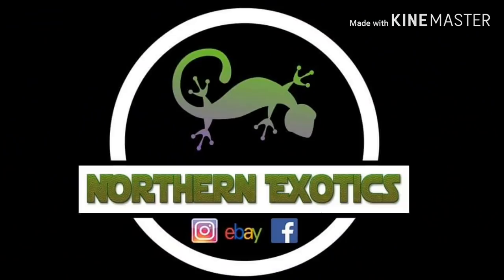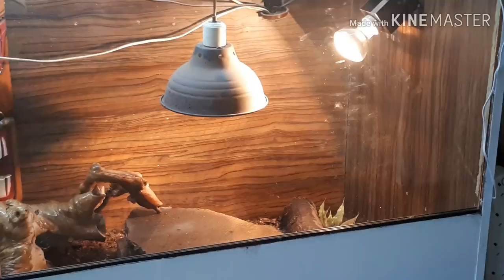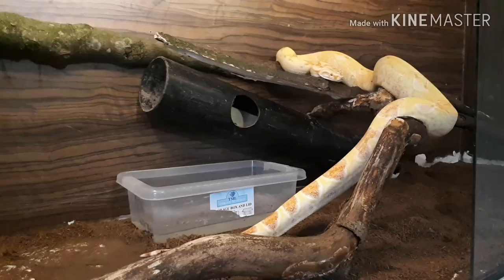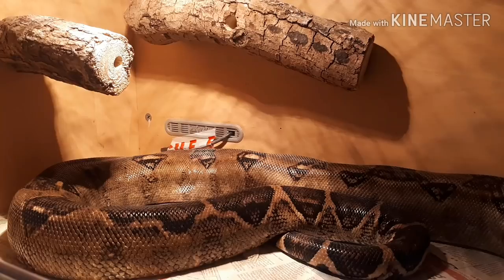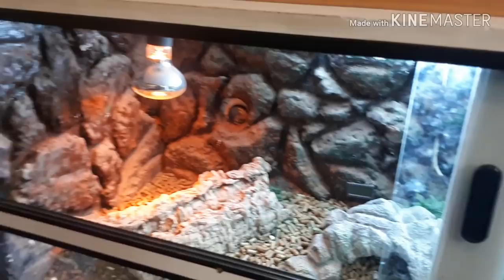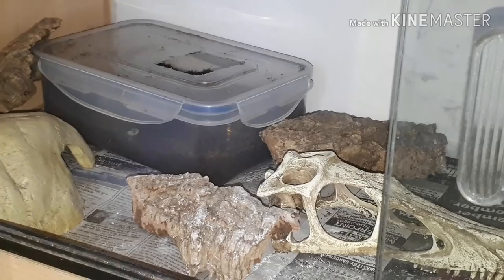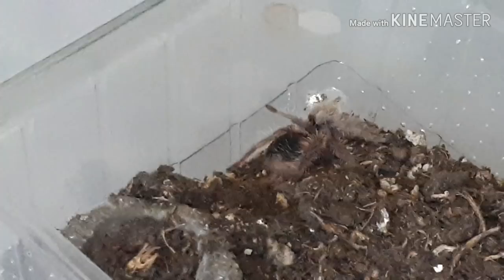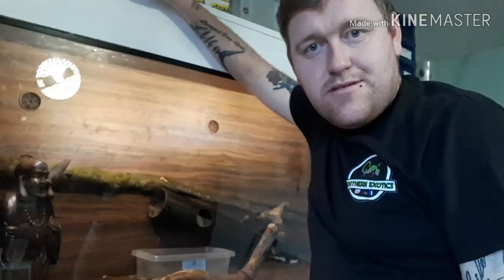The Ultimate Reptile Room Tour || March 2019 || All My Pets In One Video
reptile room tour march 2019 where we show off all of our pet reptiles and inverts,in this march 2019 reptile room tour we show off 30 pet reptiles and inverts including boa constrictors,bosc savanah monitor, bearded dragon, scorpion,tarantula, ghost mantis,millipedes, royal pythons and much much more!

we show all of the pet reptile enclosures and the bio active setups,